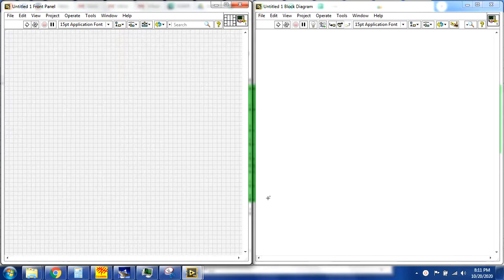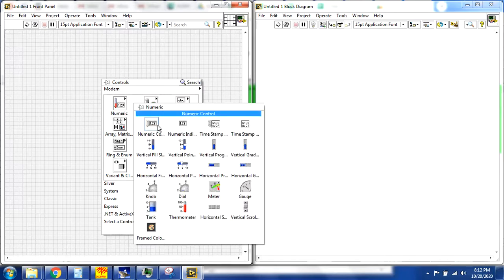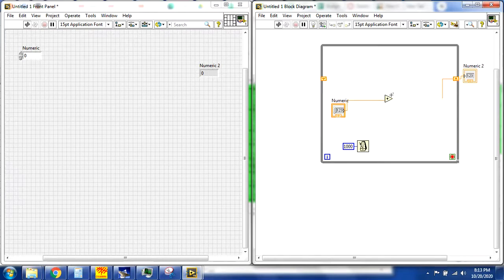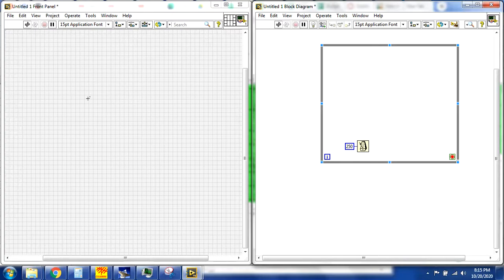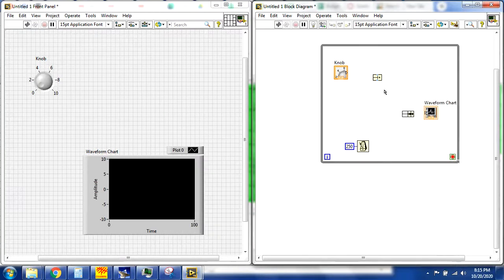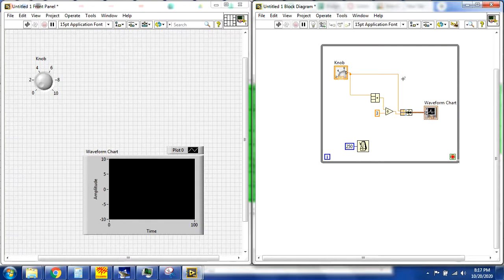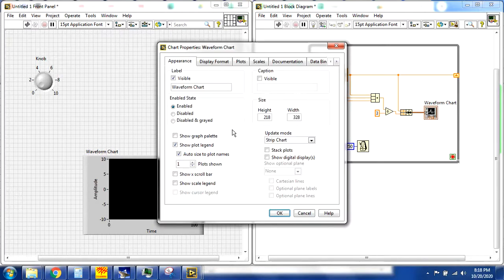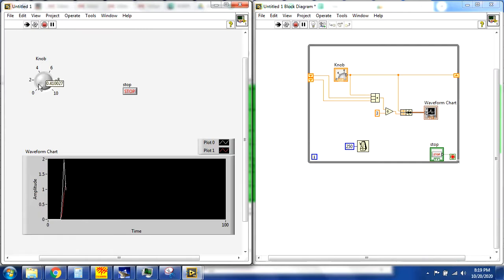ES405L: LabVIEW Shift Registers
This video demonstrates how to use shift registers to generate a moving average.